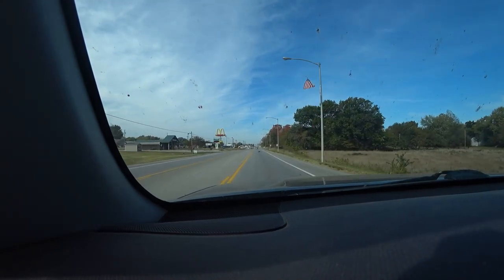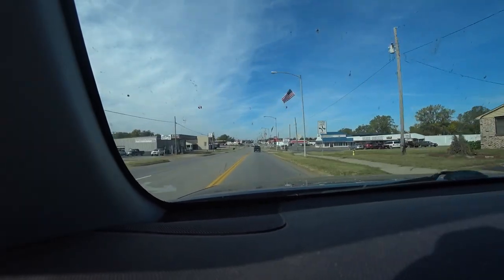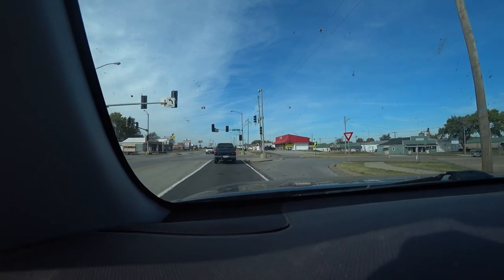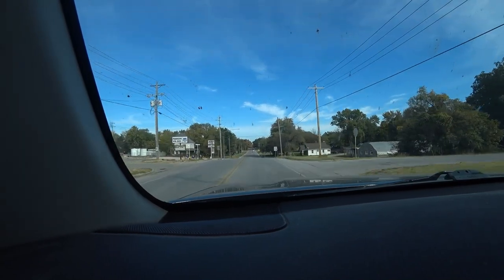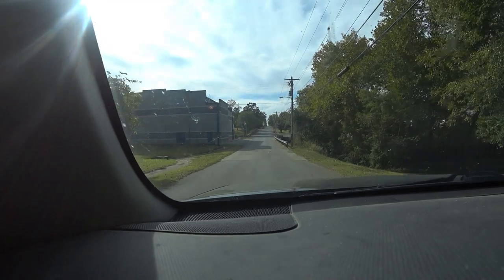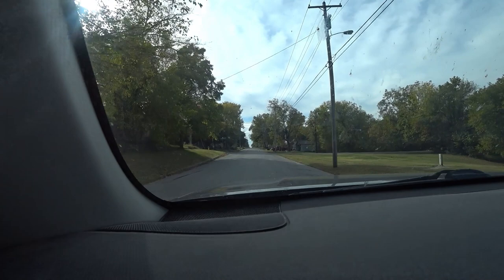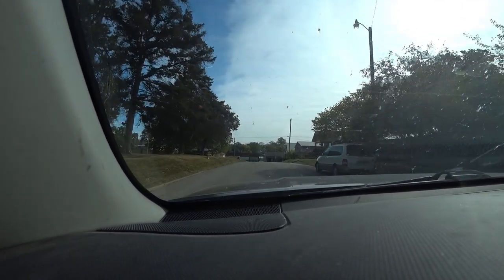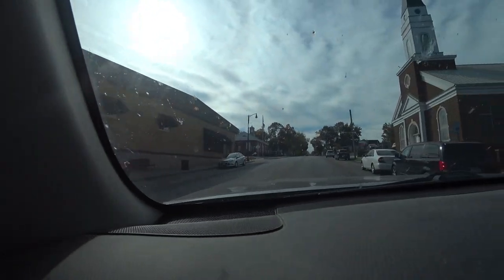El Dorado Springs Missouri 2022